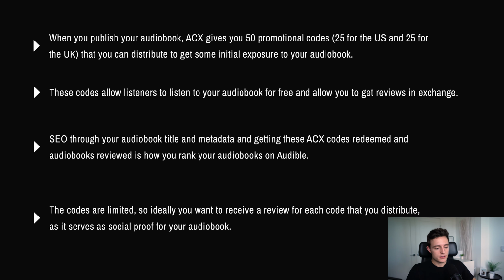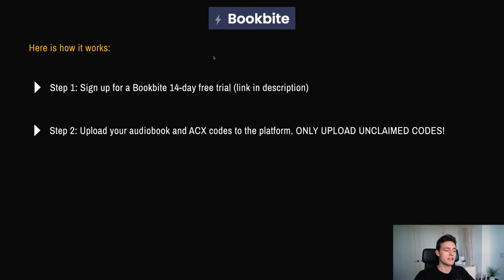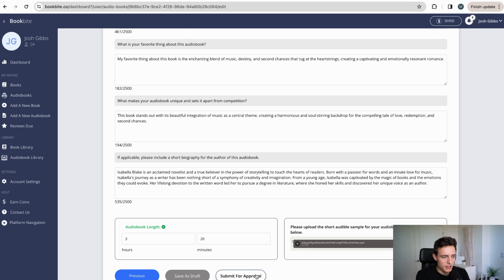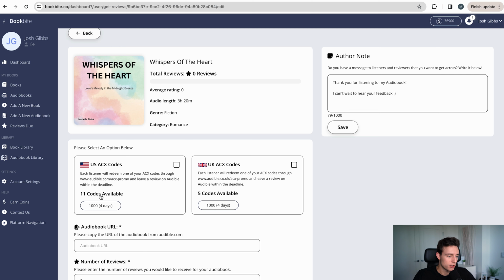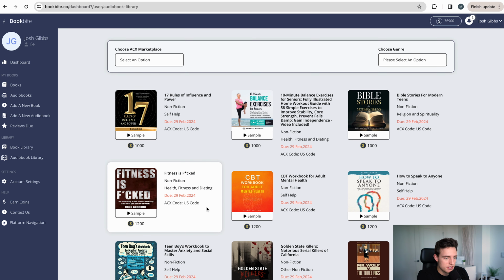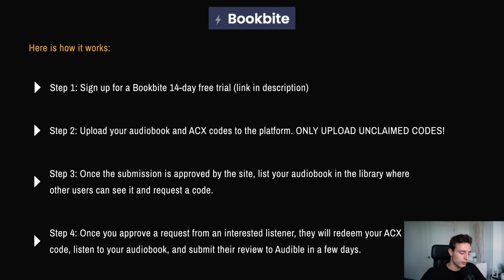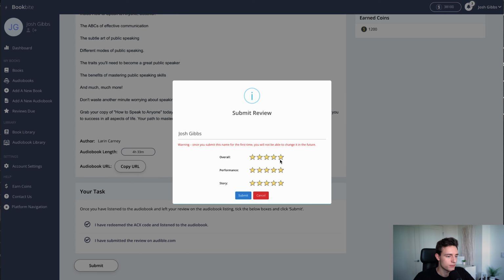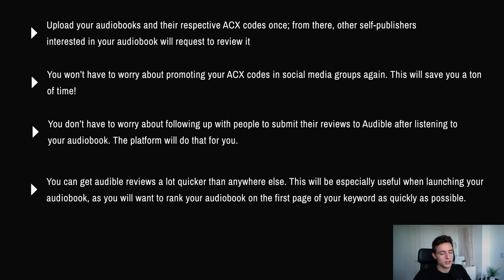The EASIEST way to get ACX/Audible reviews for your audiobooks (New 2024 method)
In this quick video, I walk you through the newest and most simple method to getting unlimited audiobook reviews on demand on Audible / ACX.